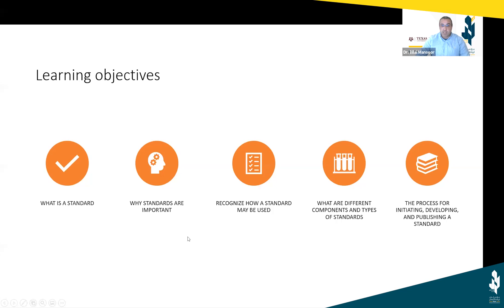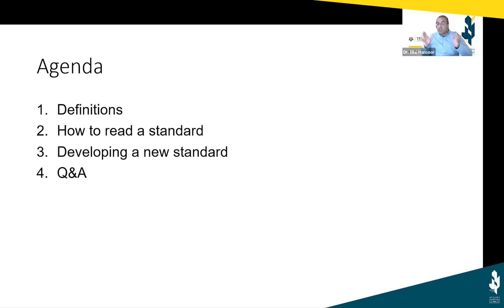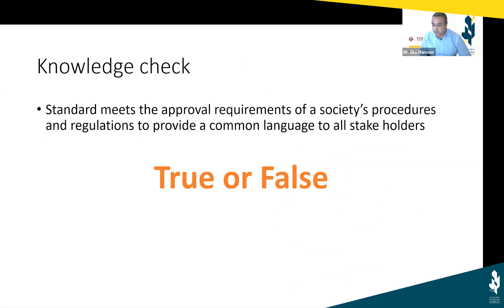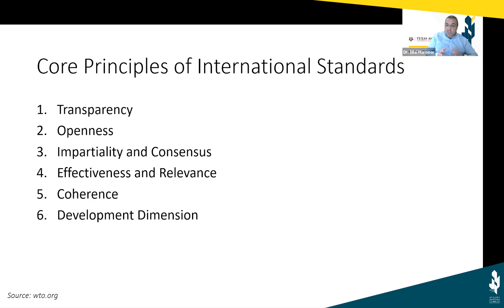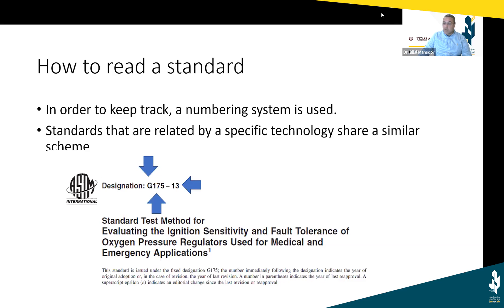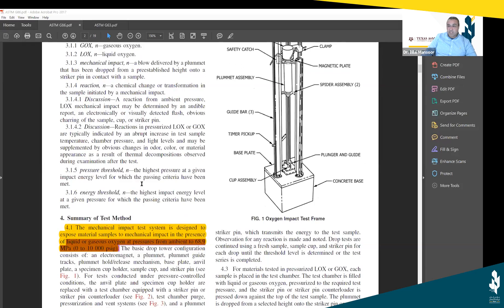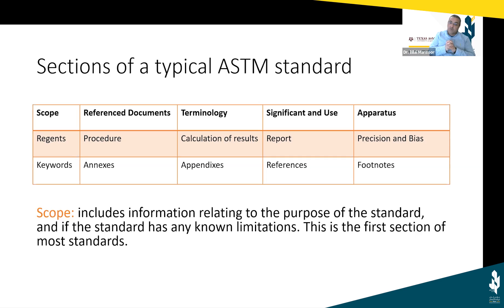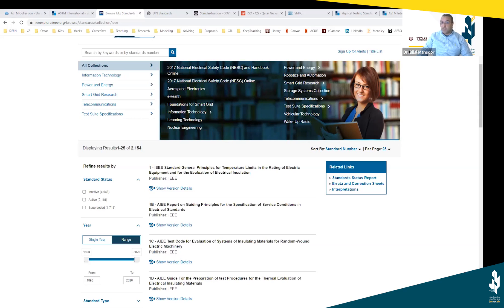رواد_قطر | اليوم الأول | ورشة مقدمة حول المعايير التقنية لرواد الأعمال الطموحين